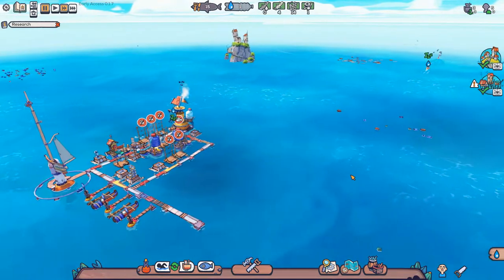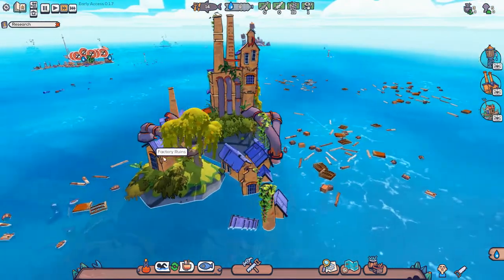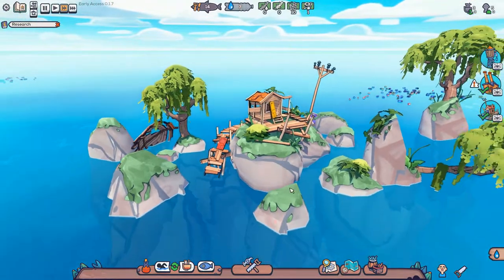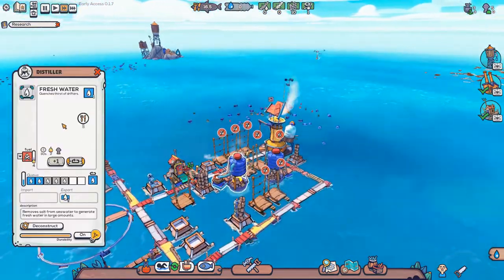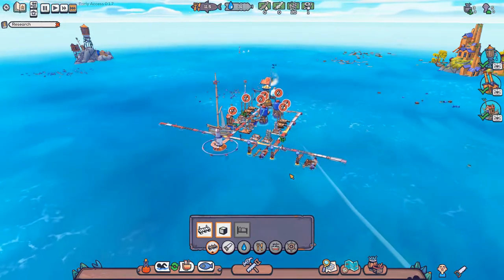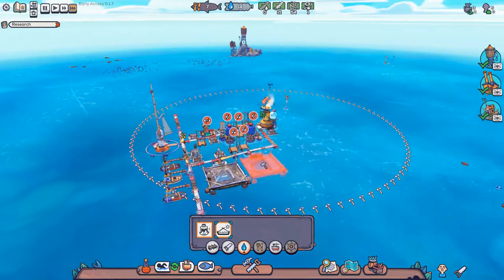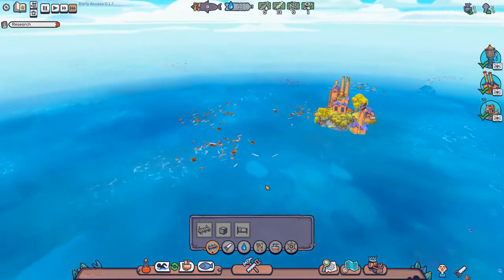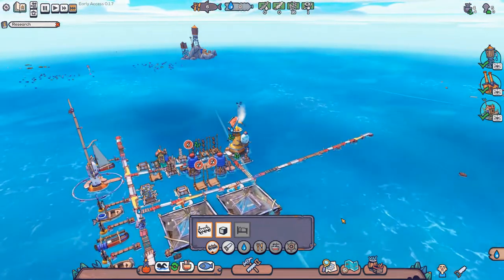Oil & Solar Stills | Lets Play Flotsam Ep3 | Gameplay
Join the quest to succeed in the flooded world of Flotsam.

In Flotsam we need to balance building and expanding our town while gathering the scrap needed to do so from the sea, while also ensuring that everyone has something to eat and drink.

While moving from place to place we can pick up survivors, go fishing and scrapping, and find interesting small islands with useful stuff on them and who knows what else, we will figure it out together as we progress through the game.

Recycle everything!

Flotsam Release Date: Early Access on Steam on 26 September 2019